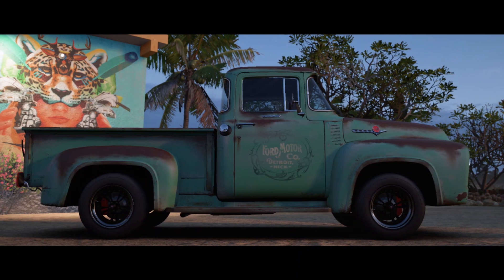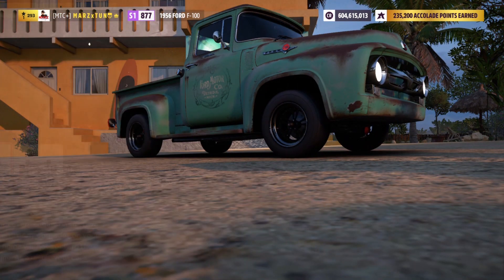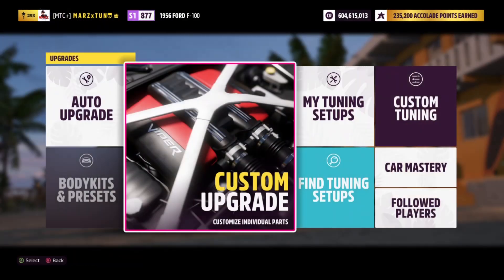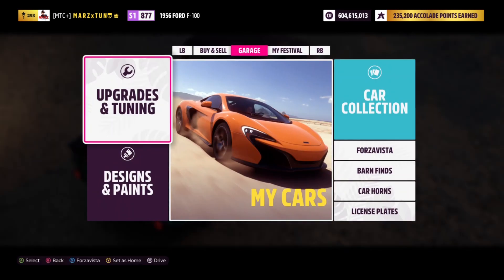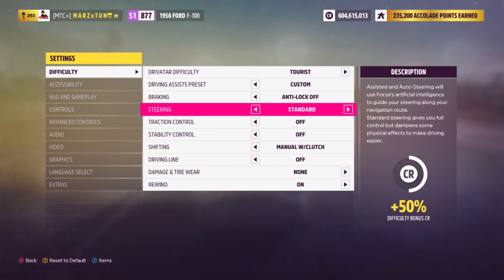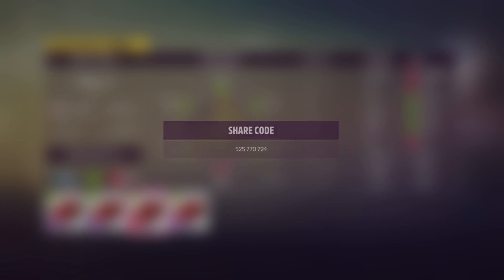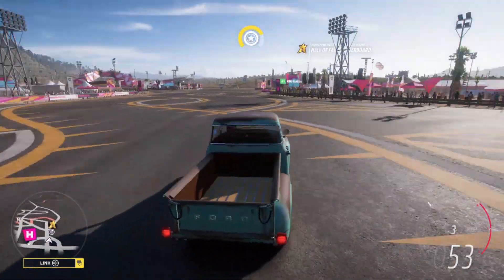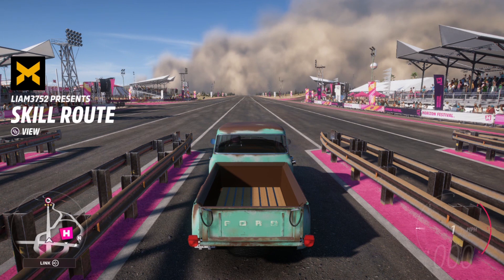FORZA HORIZON 5 - FASTEST TRUCK (DRAG TUNE)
Here is a super nice 1700+ hp F-100 drag tune and also the crazy 2,300 Torque DIESEL ENGINE SWAP drag tune for you guys. Enjoy!!

- 1959 FORD F-100
7.4L V8TT ENGINE
1,750HP
1,475FT-IB
2,921IB
AWD
203MPH TRAP SPEED (.50 MILE)
12 SEC HALF A MILE DRAG TIME

6.7L V8T DIESEL
1,049HP
2,319FT-IB
3,179IB
AWD